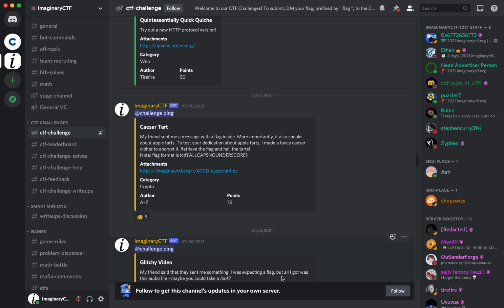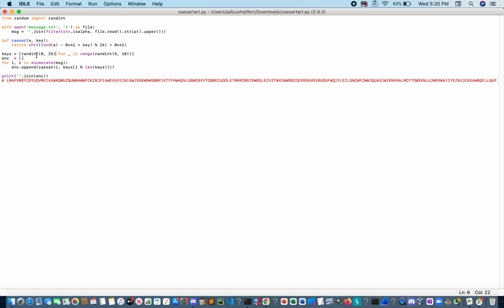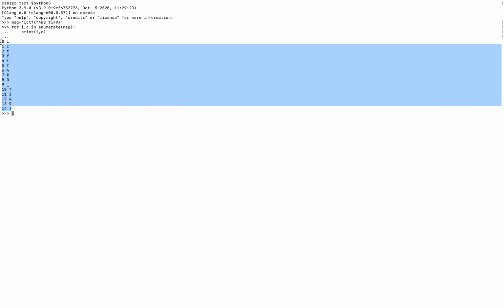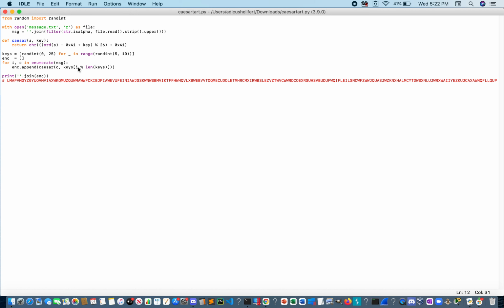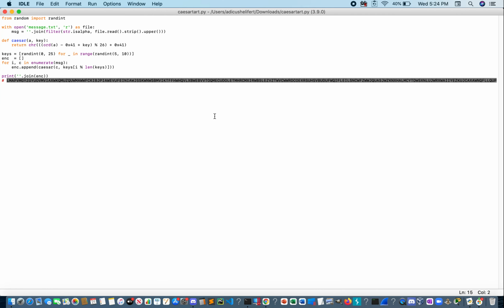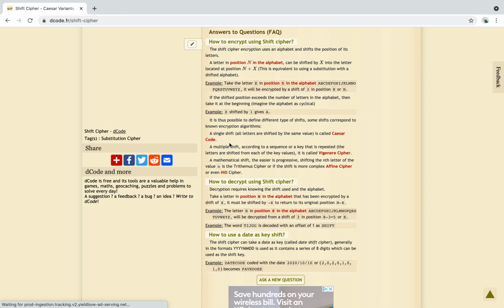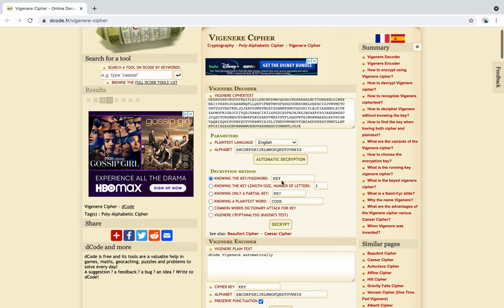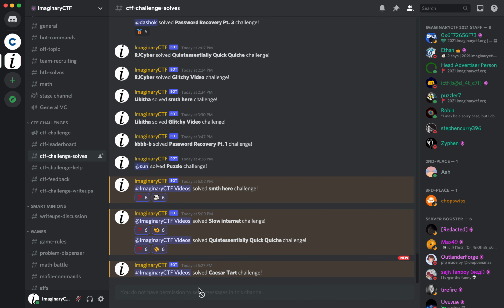Caesar Tart Challenge Writeup